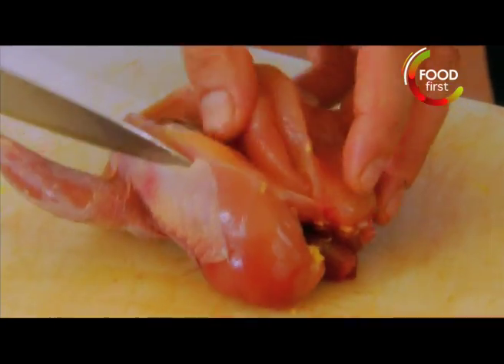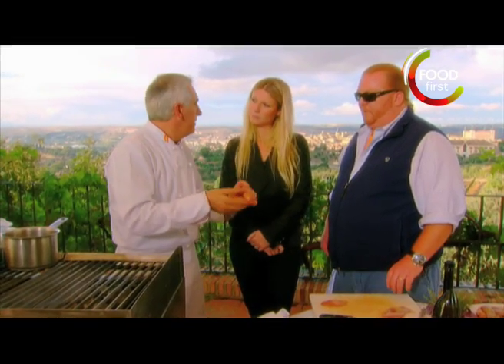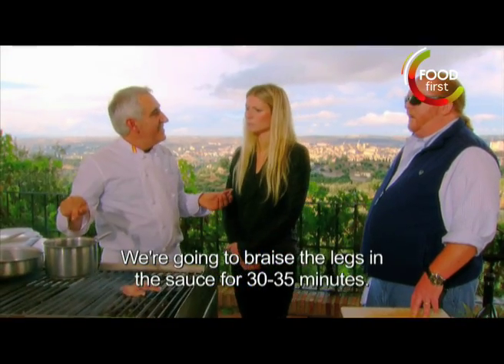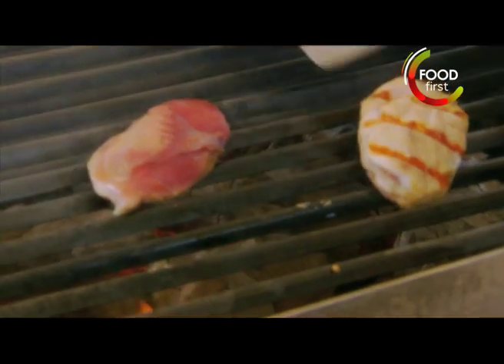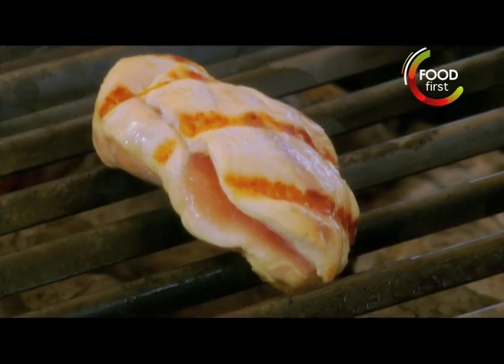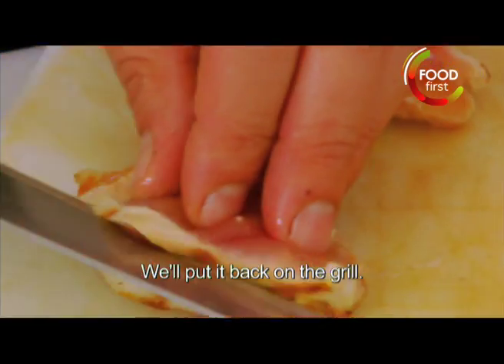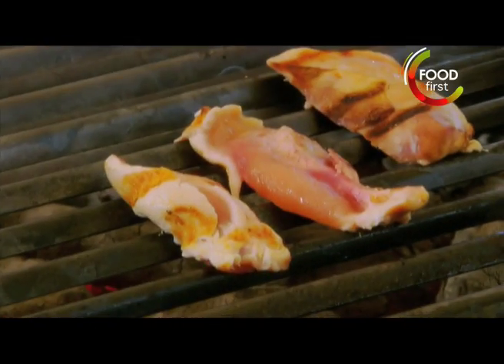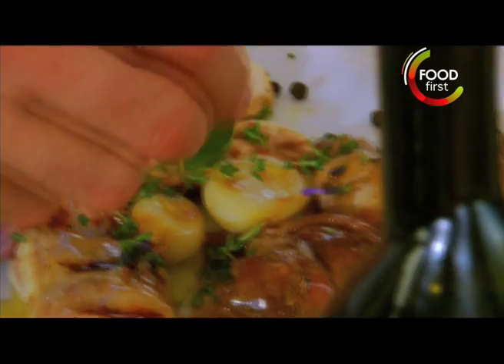Hollywood Actor Gwyneth Paltrow Auth of My Father's Daughter, Mario Batali - Partridge Sushi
Watch Iron Chef Mario Batali and Hollywood actress Gwyneth Paltrow cook Partridge Sushi in Spain on the Road Again.